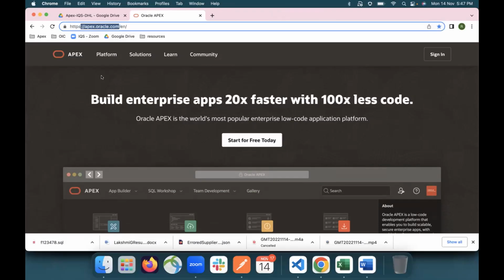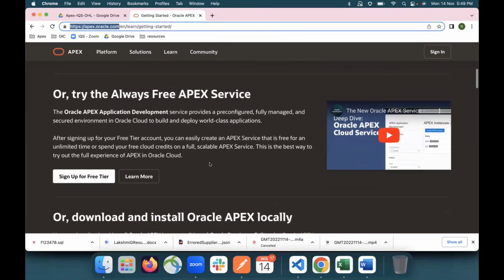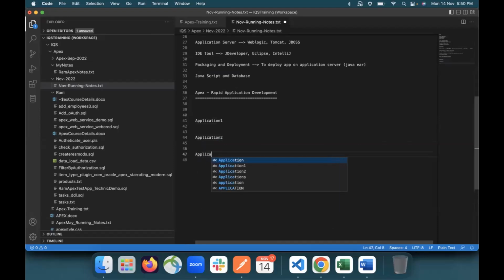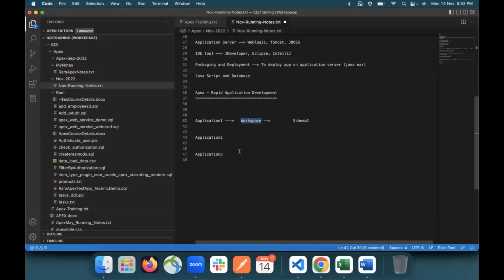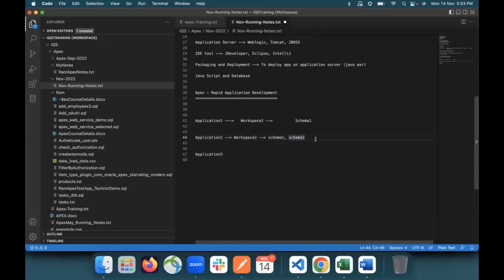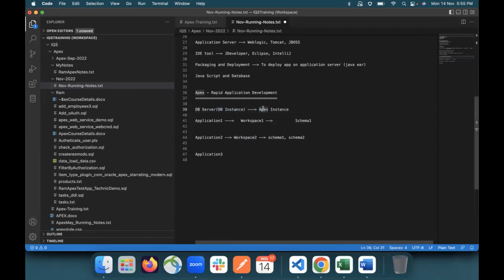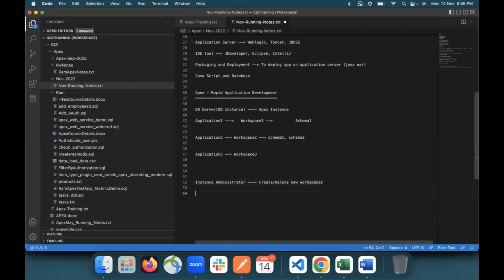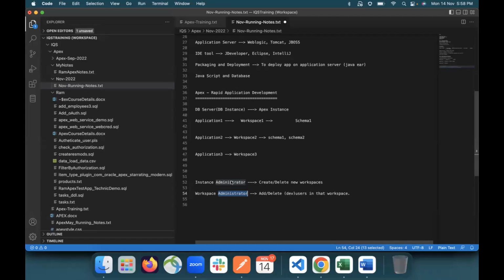How to Get Oracle APEX Free Workspace | 2025 Step-by-Step Setup Tutorial by IQStreamTech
Welcome to IQStreamTech! In this detailed 2025 tutorial, we show you exactly how to get your Oracle APEX free workspace up and running. Whether you're a beginner or an experienced developer, our step-by-step guide will help you register, configure, and explore Oracle APEX—all without spending a dime!

In This Video, You Will Learn:
• How to sign up for an Oracle APEX free workspace
• Navigating the Oracle APEX registration process
• Tips and best practices for configuring your workspace
• An overview of the powerful features available in Oracle APEX

Why Oracle APEX?
Oracle APEX is a powerful, low-code development platform that enables you to build scalable and secure web applications quickly. With a free workspace, you can explore its robust features, develop prototypes, and enhance your skills without any upfront cost.

Timestamps:
00:00 – Introduction
01:15 – What is Oracle APEX?
02:30 – How to Sign Up for a Free Workspace
05:00 – Step-by-Step Registration Process
08:15 – Configuring Your Workspace
10:45 – Overview of Oracle APEX Features
12:30 – Troubleshooting and Tips
14:00 – Conclusion & Next Steps

Have questions or need further assistance? Drop your comments below—we love hearing from you!

Visit us at IQStreamTech.com for more resources and information.